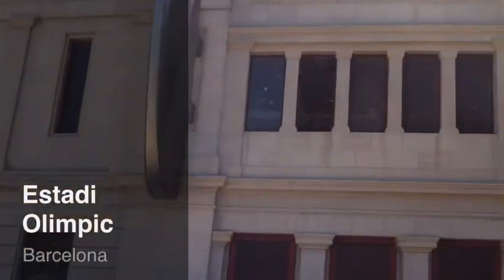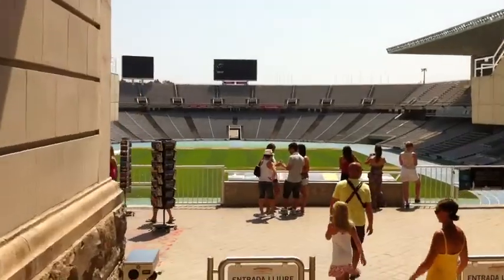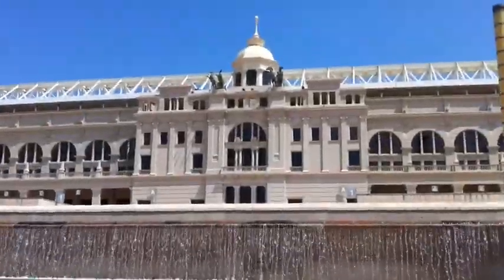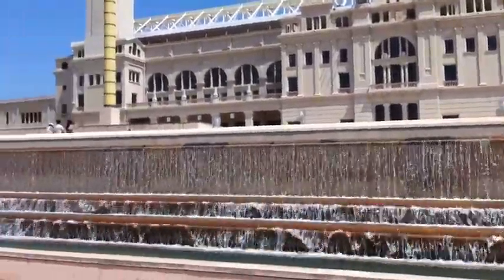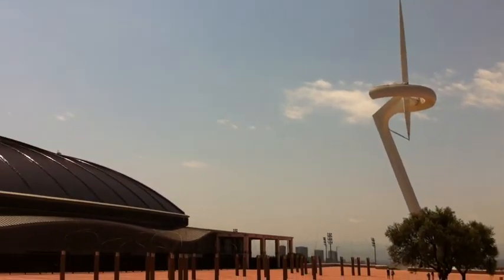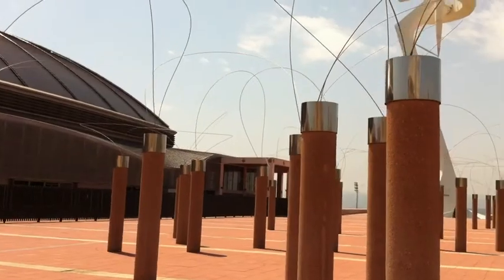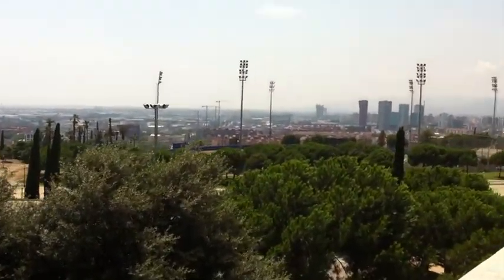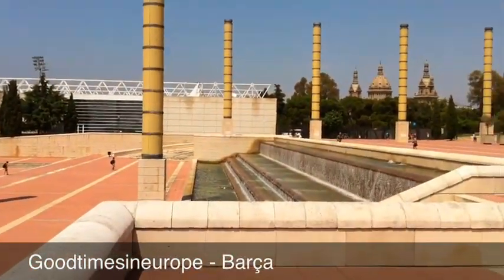Barcelona - Estadi Olimpic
A look at the installations of the '92 olympic games.